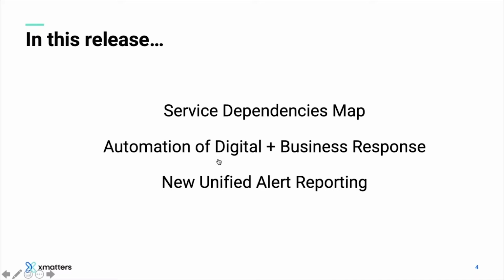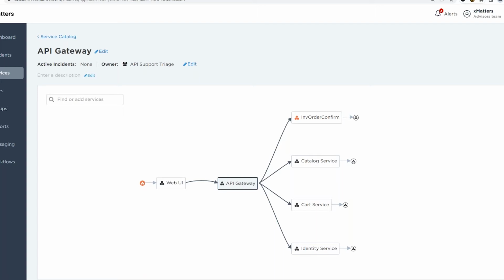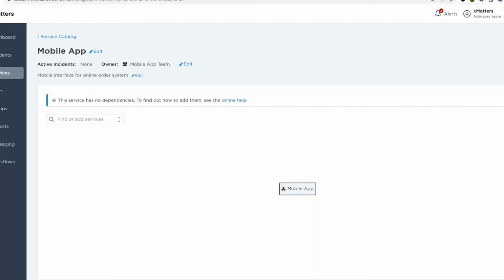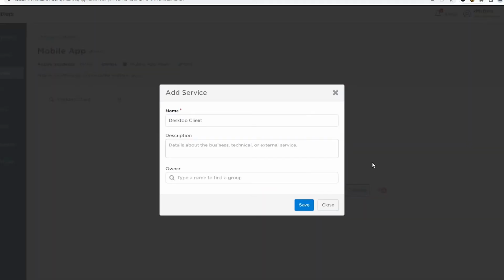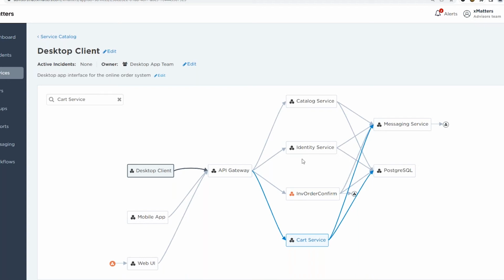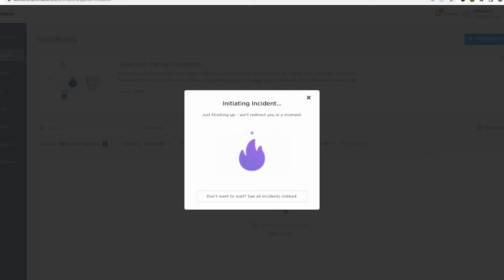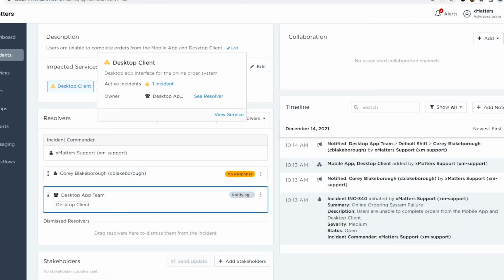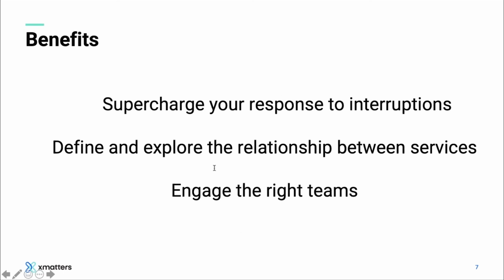xMatters Ninja Release Updates - xMatters Demo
Join Belinda Joseph, Sr. Director of Marketing Events, and Corey Blakeborough, Solutions Architect, as they highlight and walkthrough some of the fantastic new features that rolled out during the xMatters Ninja release. Some of these great new features include the service dependencies map, the automation of digital and business response, and brand new unified alert reports!